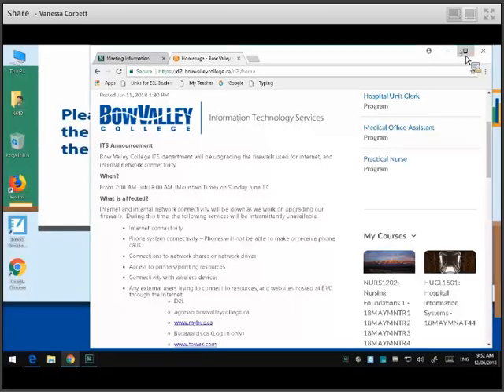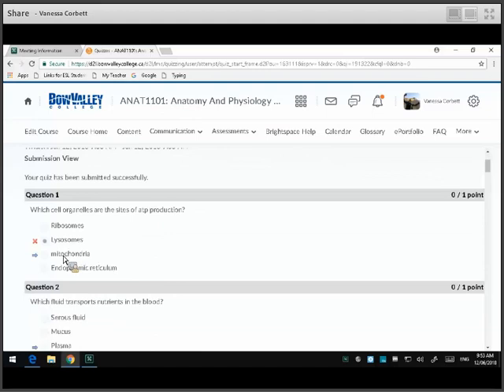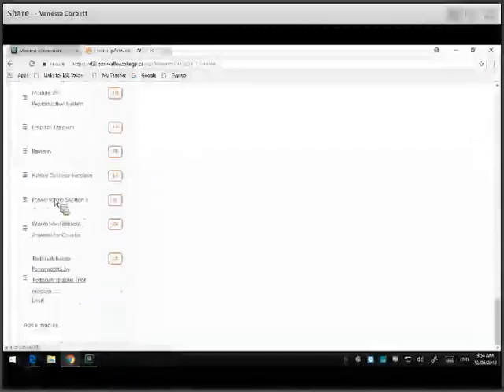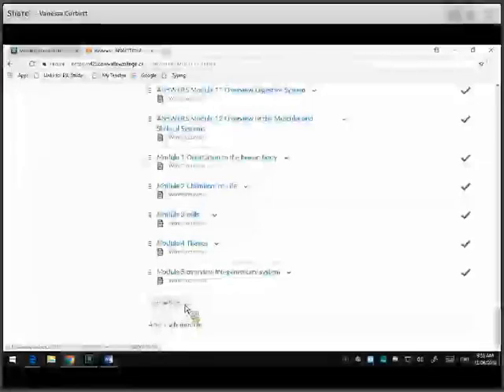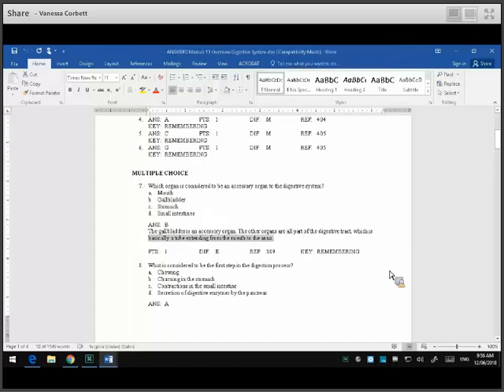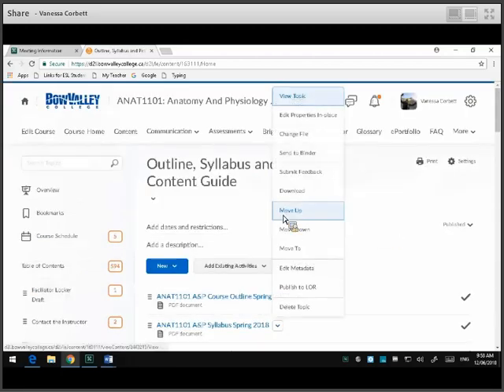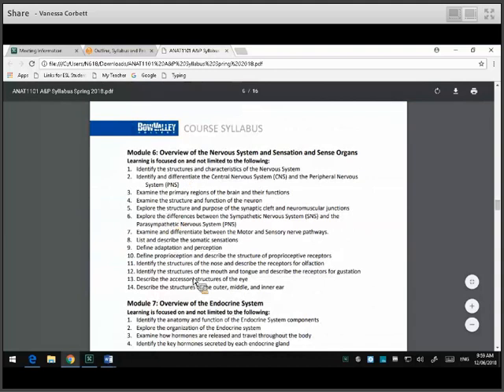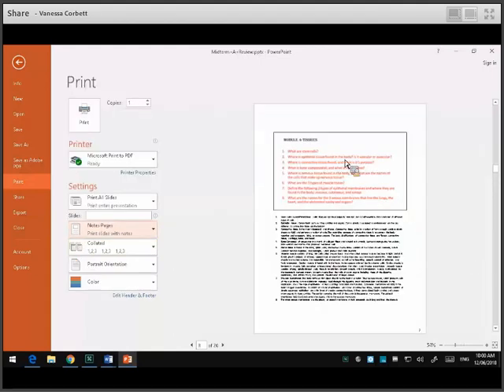Anatomy Review Exam 1 Midterm 1 Navigation 0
ANAT1101
vcorbett

What resources there are to help me study for my exam.